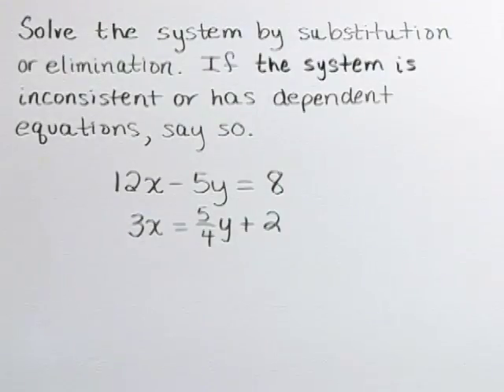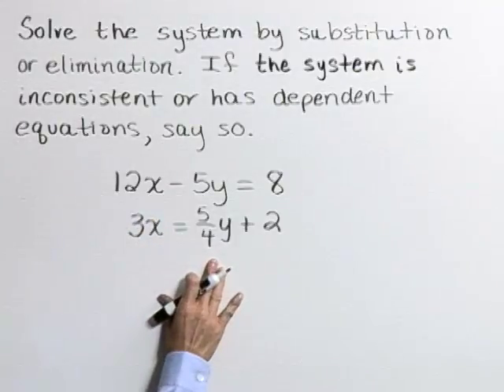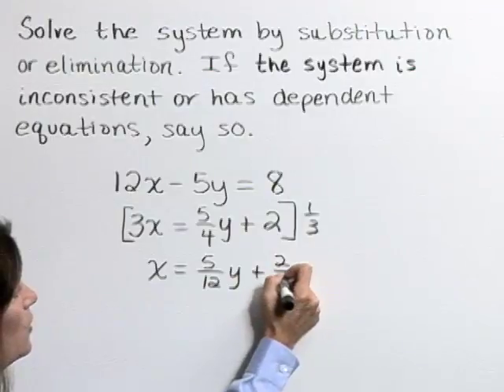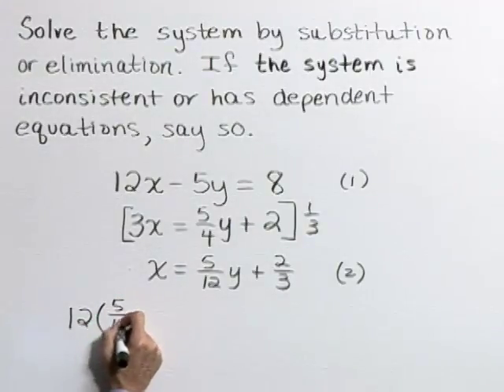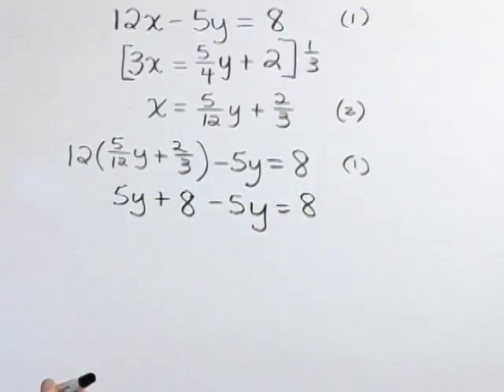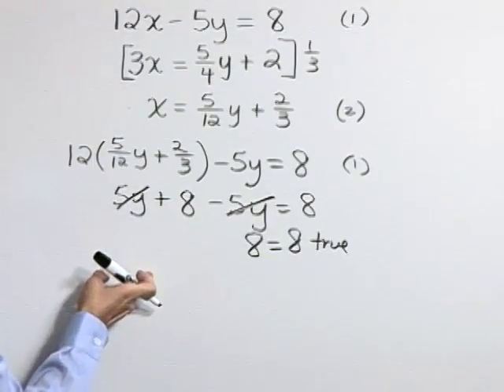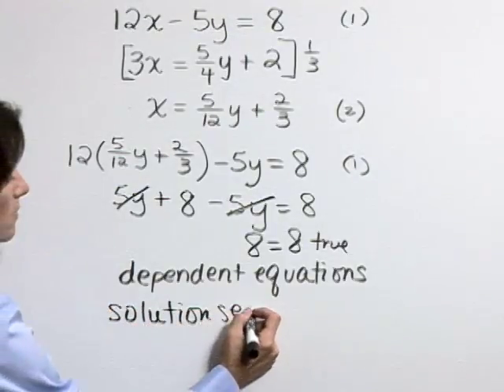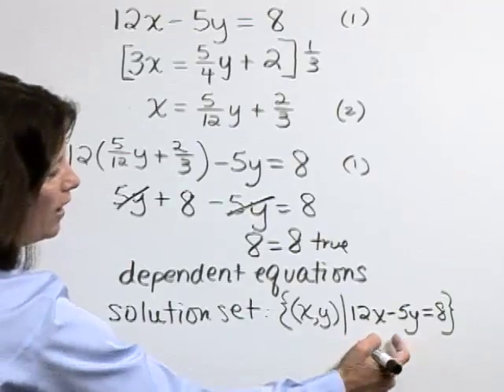Lial Introductory and Intermediate Algebra Chapter Test Prep: Ch. 8 Ex. 29